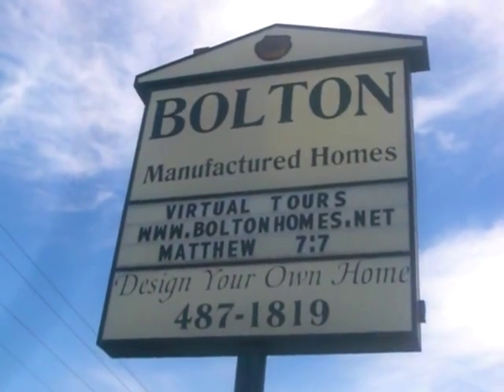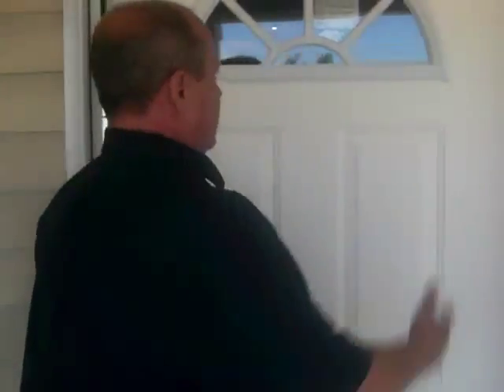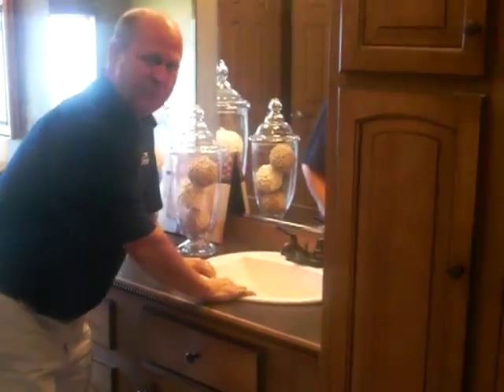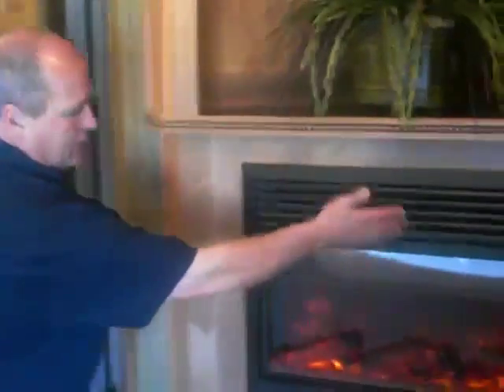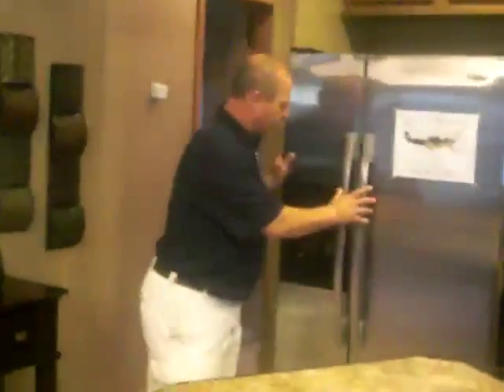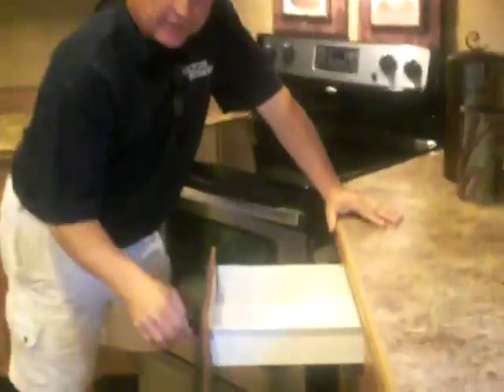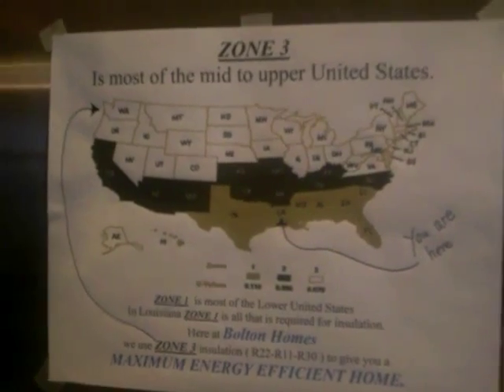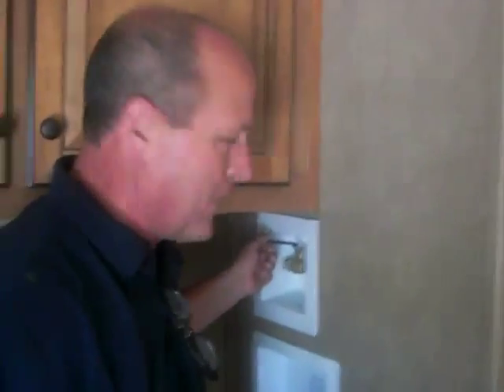Central Louisiana's highest quality manufactured homes for less. Bolton Homes # 1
This romantic & elegant home features a large front porch.  An electric, remote controlled, recessed fireplace, with TV cabinet above, in the Master Bath.   A wood burning, brick, fireplace in the living room.  A wood floor in the dinning room.  Upgraded, stainless steel, kitchen appliances with bronze accents.  A large guest bath, large walk-in closets and much more!  As always it has all of the standard features.
Financing available.
Find out about Land/Home Packages with Zero Down!
We also offer USDA Rural Development Packages!
 WE OFFER IT ALL AND DESIGN YOUR HOME JUST FOR YOU!
TOTAL FLOOR PLAN DESIGNING!